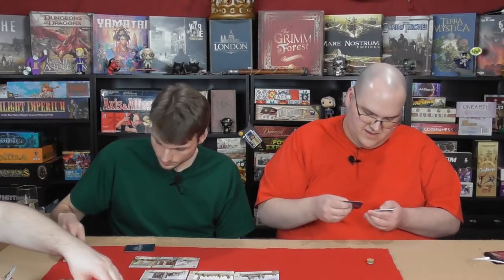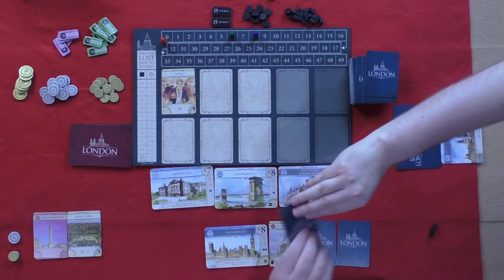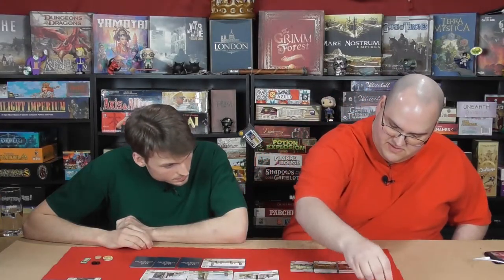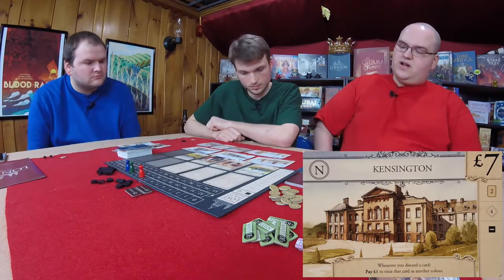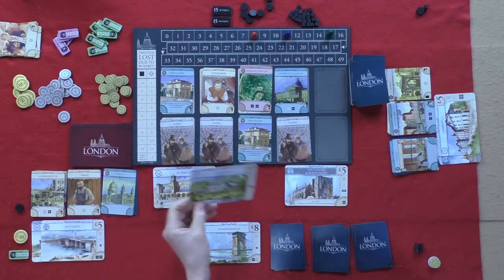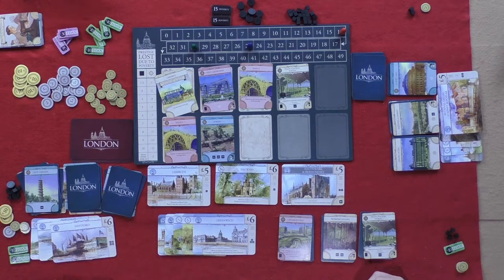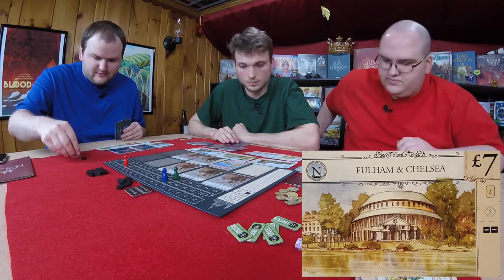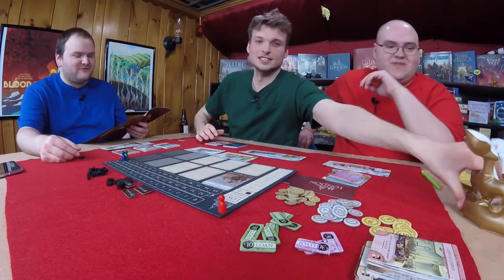London (Second Edition) - Board Crazy Plays...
We didn't start the Great Fire of London (Second Edition), nor did we try to fight it. But we'll certainly take part in the rebuild and reap all the benefits. That is, if we don't create too much poverty and ruin our reputations.

Will: "Thoroughly convincing and cleverly designed, London really makes the most of its theme and the history that inspires it."

London (Second Edition)
Designed by: Martin Wallace
Published by: Osprey Games